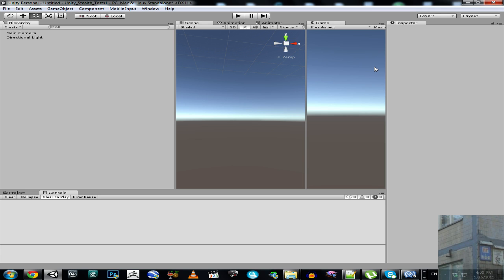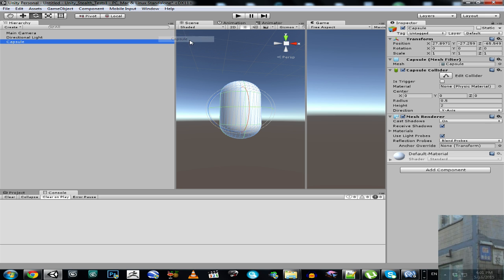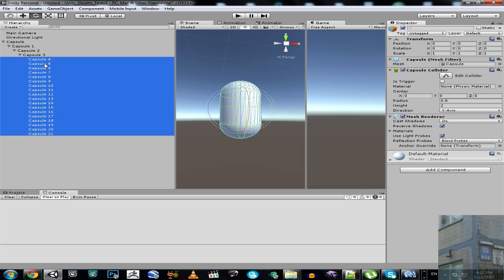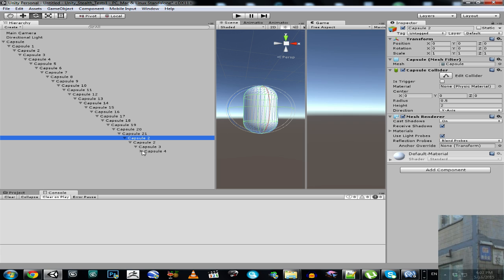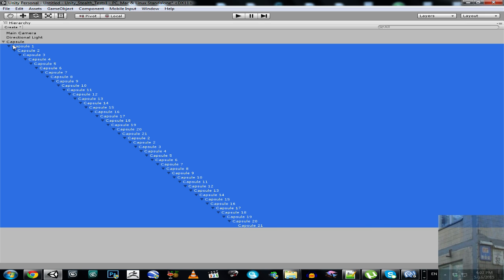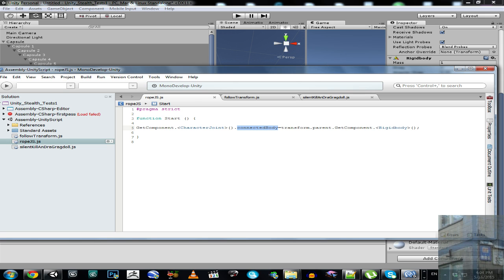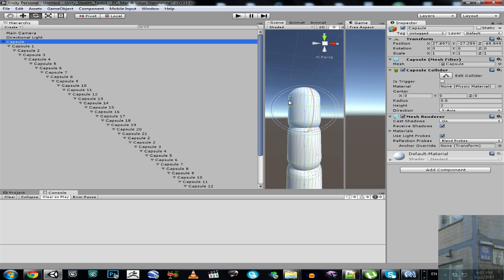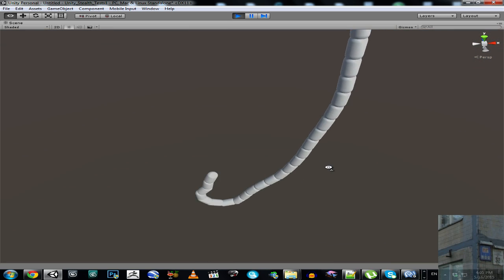Unity 3D / 5 - Rope Tutorial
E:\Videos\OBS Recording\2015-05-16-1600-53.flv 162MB